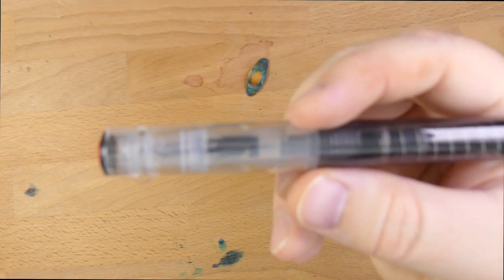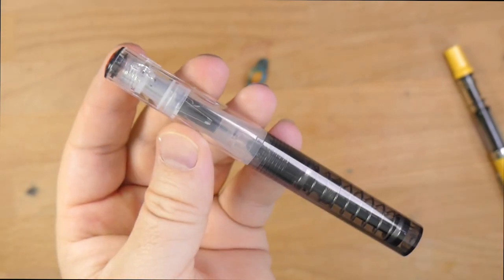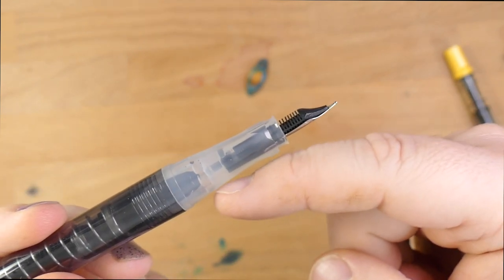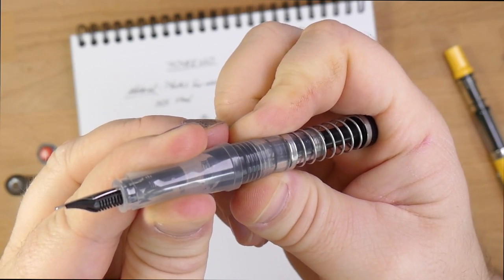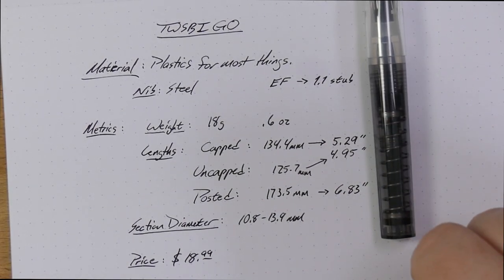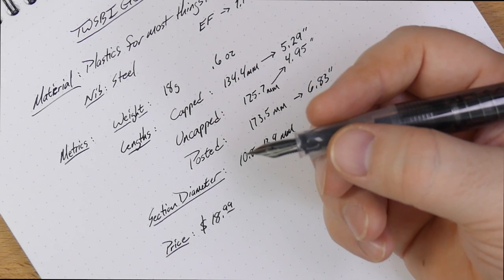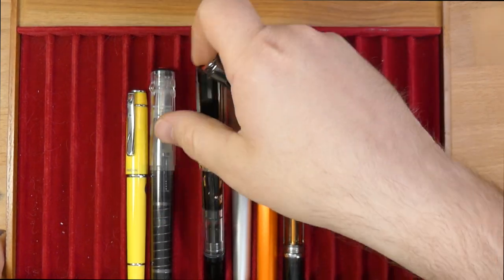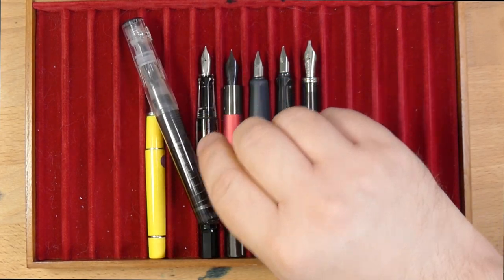Pen Review: The TWSBI GO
I've been using this pen for nearly 2 years, and it's high time I told you about it. It's a great pen if you like the aesthetics. Does it look a little weird? Maybe. I think it's cool, though.

** I bought this pen from Anderson Pens at full price. That doesn't change my reviews in anyway that I can detect. What you see is what you get.   **